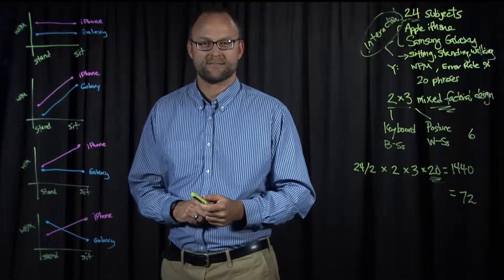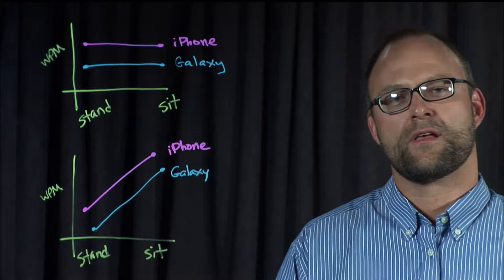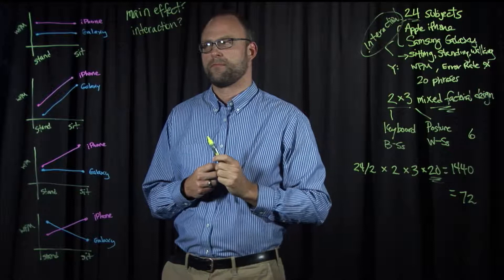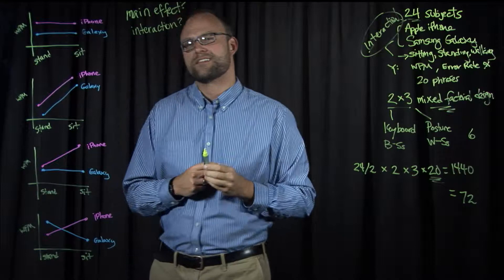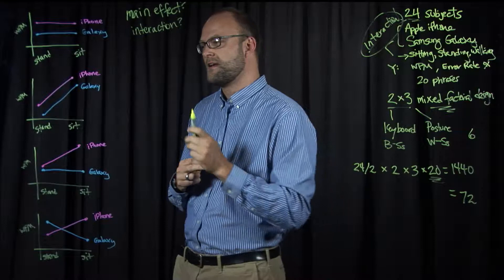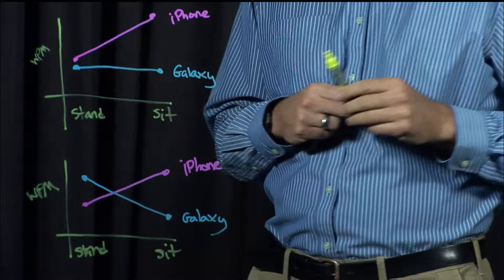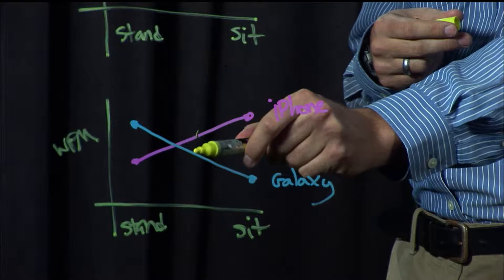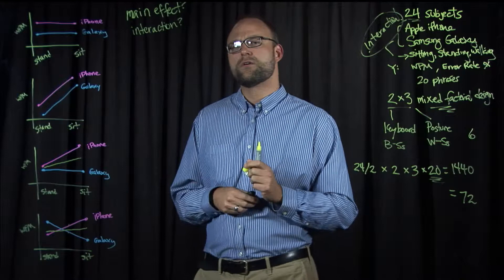Lecture 7.2 Understanding Interaction Effects